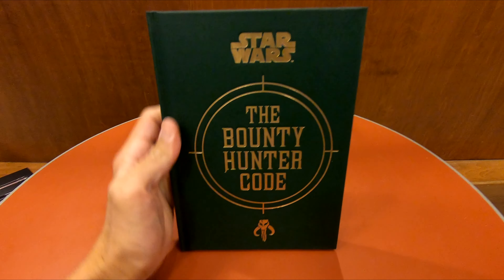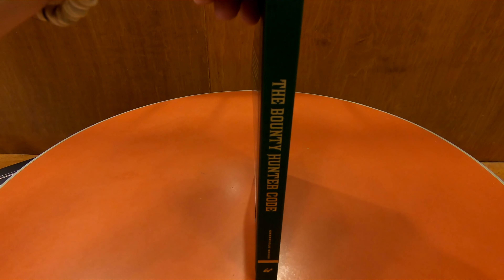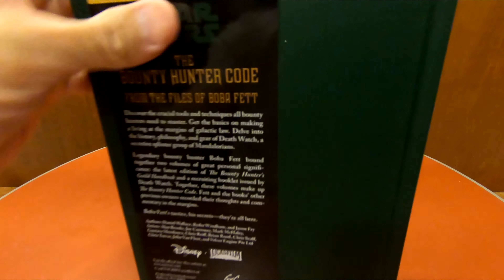STAR WARS THE BOUNTY HUNTER CODE BOOK STAR WARS BOOKS CLOSE UP AND INSIDE LOOK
STAR WARS THE BOUNTY HUNTER CODE BOOK ON AMAZON star wars the bounty hunter code book by daniel wallace at barnes and noble close up and inside look with boba fett and the mandalorian stuff and on my channel there will be videos of all kinds of product reviews, demonstrations and walkarounds of products from stores like Amazon, Costco, Walmart, Target, Sam's Club, Dollar Tree, Big Lots and more showing what the items look like up close, their features, how they work and my general opinion of them.